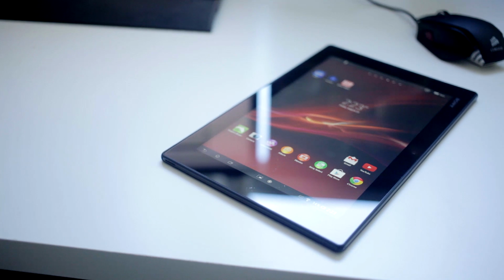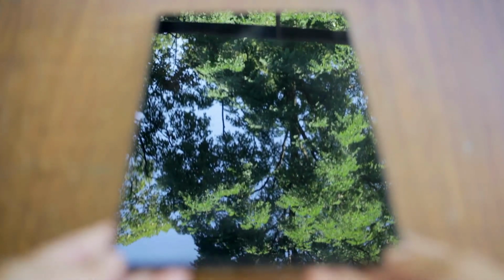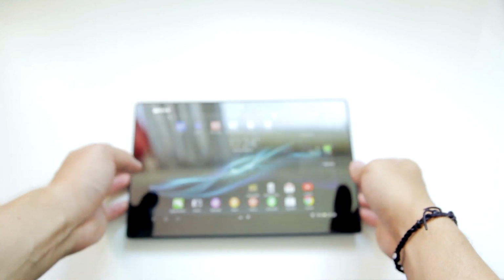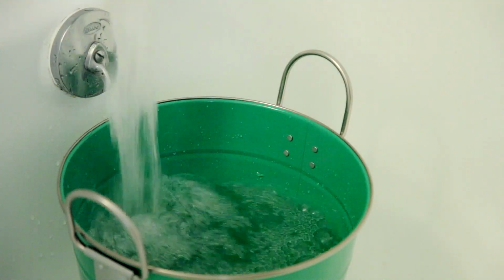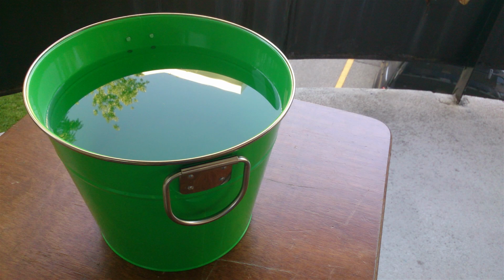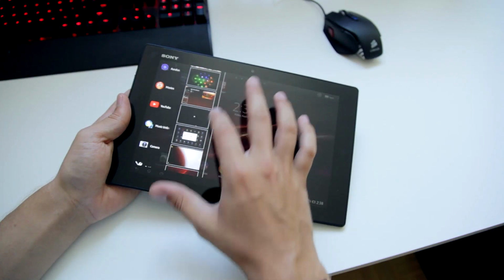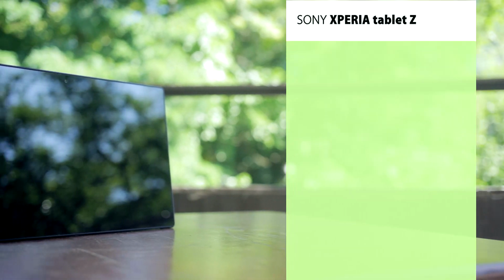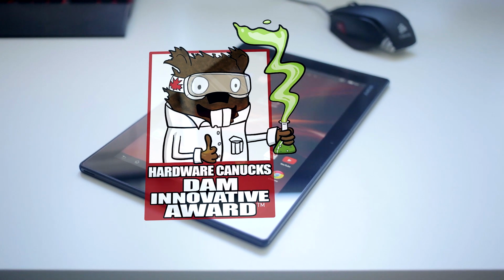SONY Xperia 10.1" Tablet Z Review (+Water test)